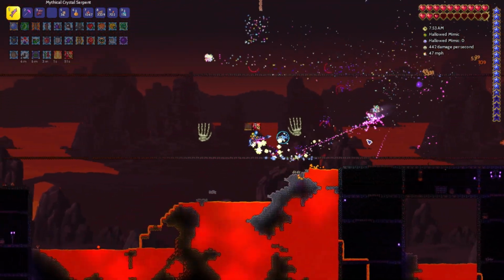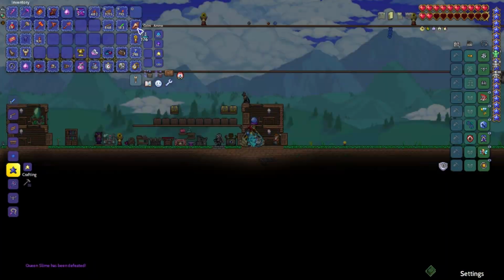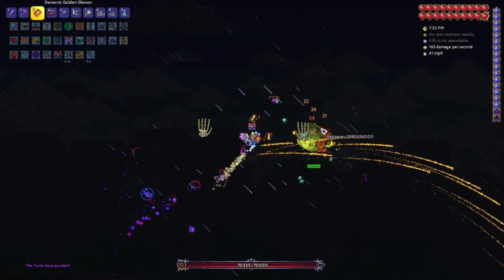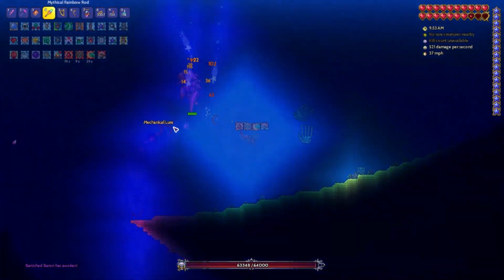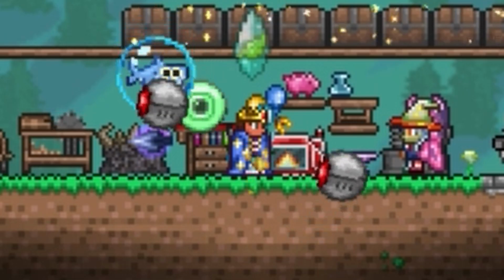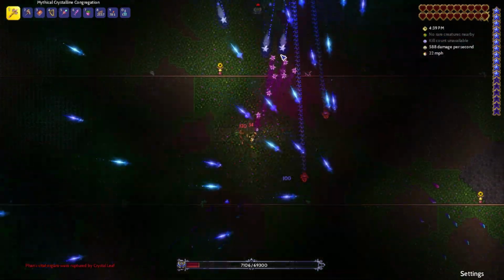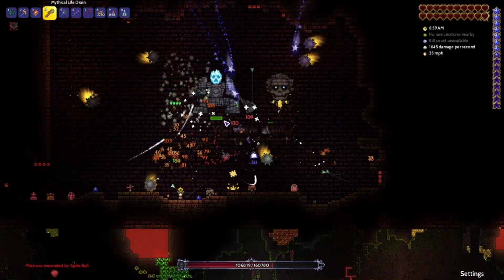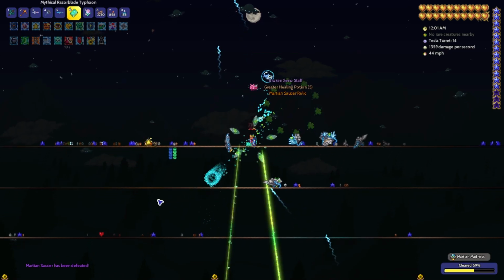Eternity Mode in Hardmode is easier than expected!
Eternity Mode is a higher difficulty mode in Fargo's Souls Mod, initiated by using the Mutant's Gift. The main features of the mode are its numerous changes to enemies, the environment, and bosses to increase the difficulty of the game. Many common enemies behave in different ways and have new attacks, bosses have many more additional changes, and a wide variety of old and new debuffs are employed to inhibit the player.

Conversely, Eternity Mode also provides various quality of life changes and other incentives. Certain items that are normally non-renewable become available as rare drops and many bosses drop helpful items such as crates or potions. Additionally, each boss and event has unique item associated with that exclusive to Eternity of which eventually combine into a powerful soul accessory.

This has been the most requested series and here it finally is, after a really long wait, delays and so on. Moreover, I decided to play as a mage on Eternity mode and this second video showcases the Hardmode part of the game up until the Empress of Light fight, which was...hard!

In case you're asking, here is a modlist for the run:
Fargo's Soul Mod
Boss Checklist
Fargo's Mutant Mod
Ore Excavator
Recipe Browser
AlchemistNPC Lite

Texture Pack (for the font) -  Cabin Font

The music used is not composed by me.